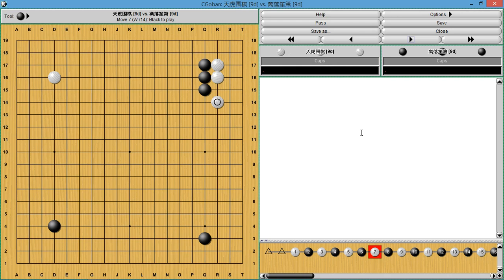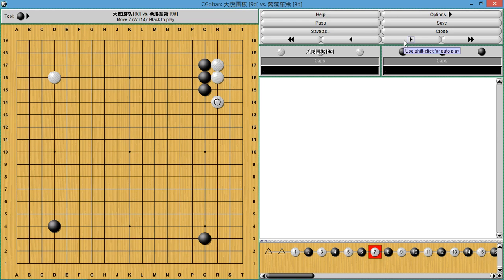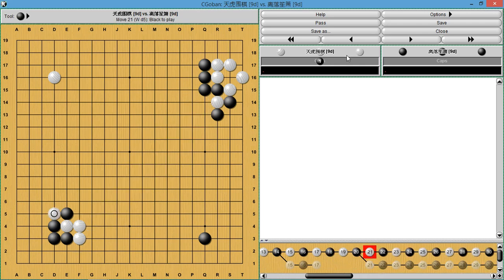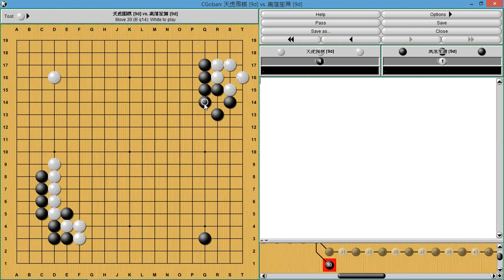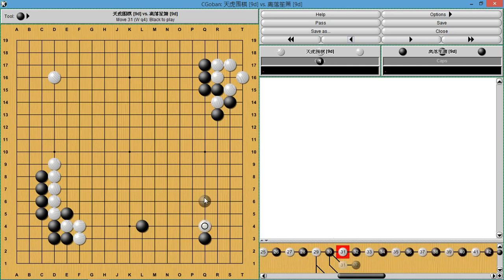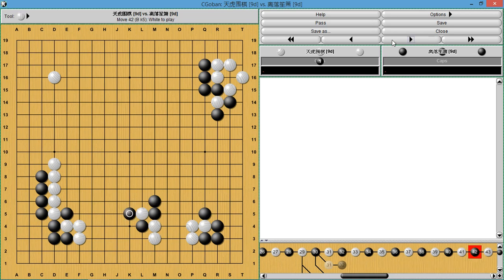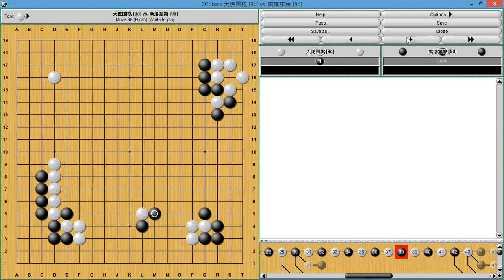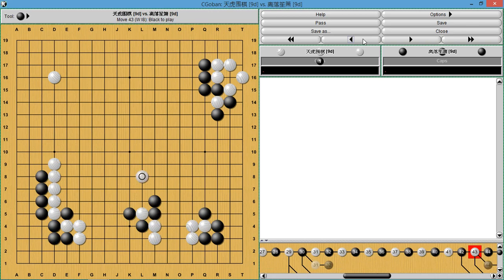Tesuji Highlight #8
In todays tesuji highlight video, we look at an AI who is very direct and forceful with its moves. Can you figure out what the AI is trying to accomplish?
Welcome to The Ohio Go School's official YouTube!

SGF Reader: CGoban 3
Recording software: Apowersoft Online Screen Recorder
Microphone: Blue Snowball iCE